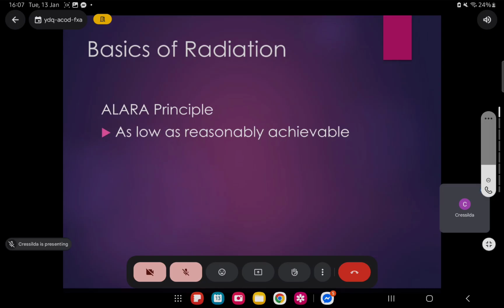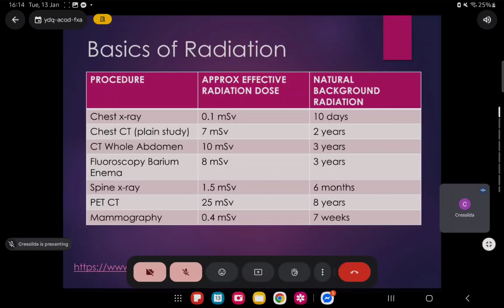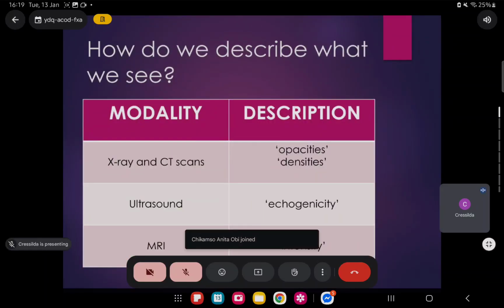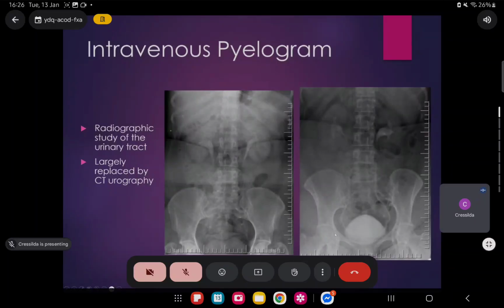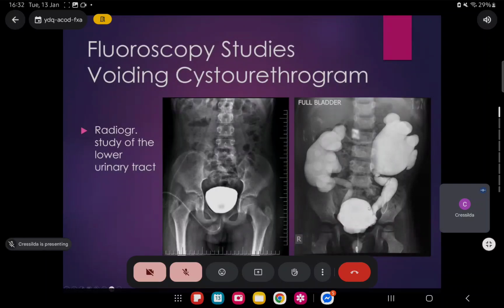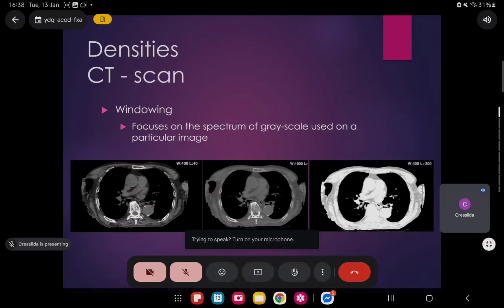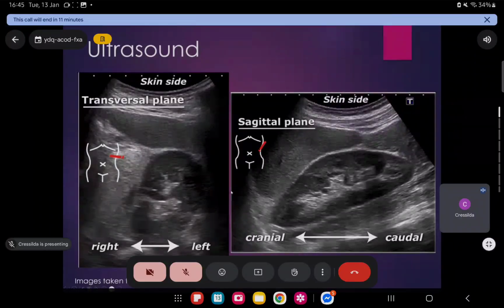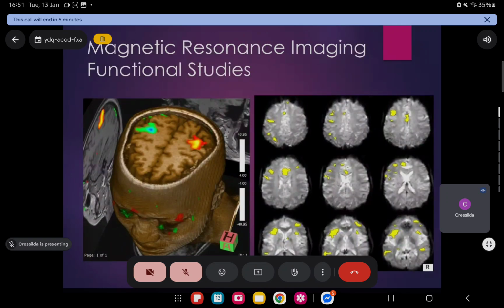Basics of Radiology and Radiation Safety